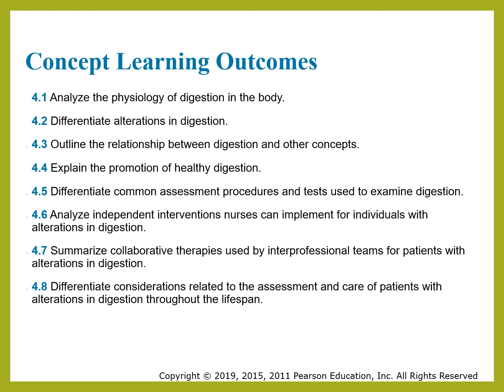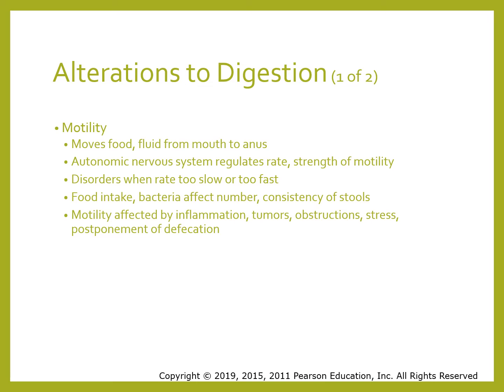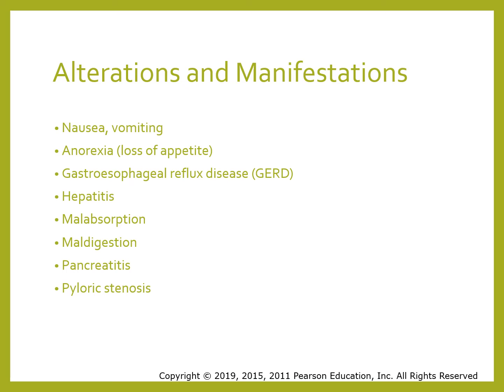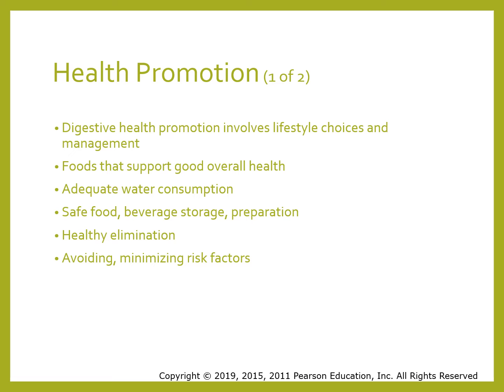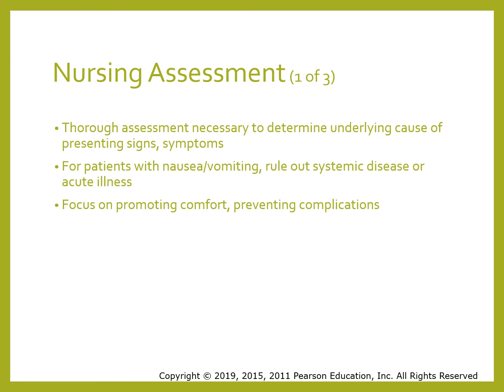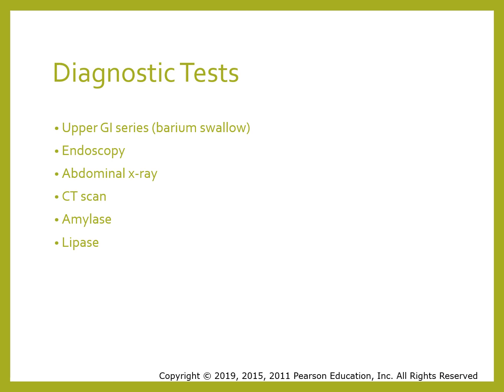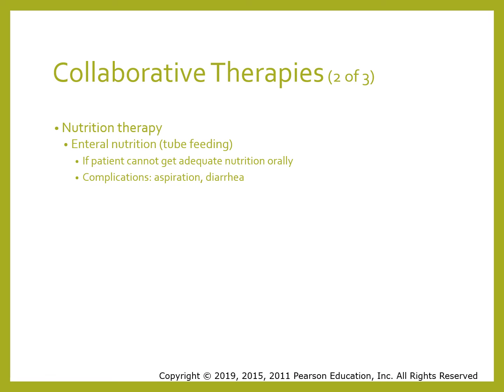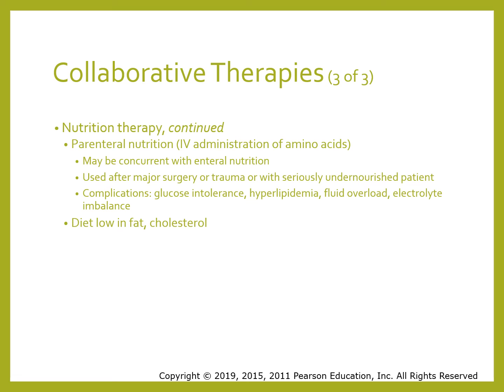Concept Digestion Module 4 PPT